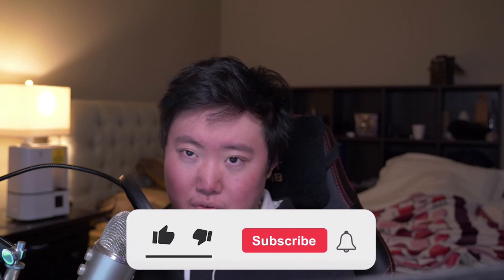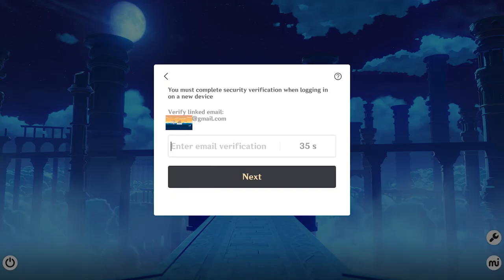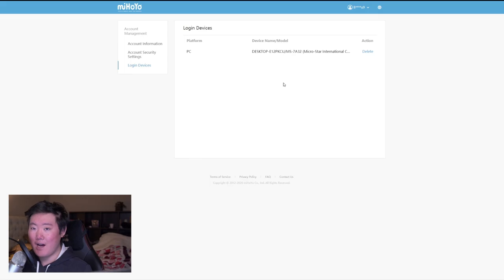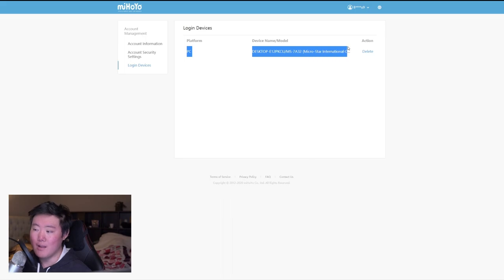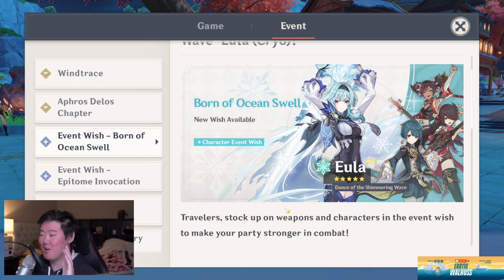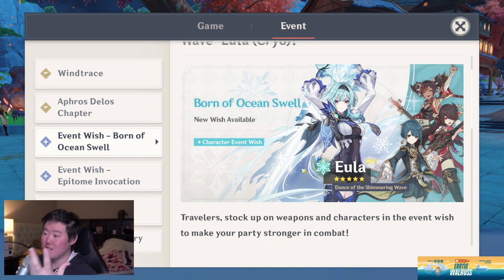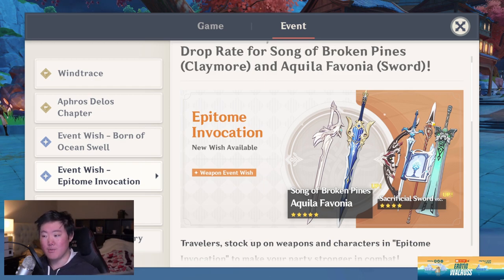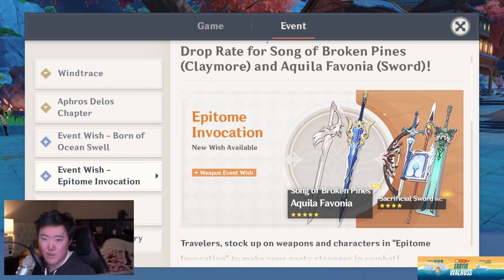EULA BANNER & NEW WEAPON BANNER ARE THEY WORTH | HOW TO SET UP 2FA! [GENSHIN IMPACT]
Genshin Impact Eula Banner value analysis. Best way to approach the banner. Weapon banner, overview. SHOULD YOU SUMMON for EULA? Genshin Impact 2FA released and how to set it up!